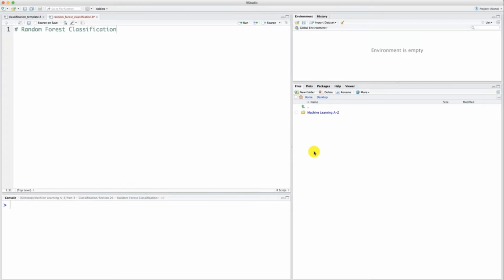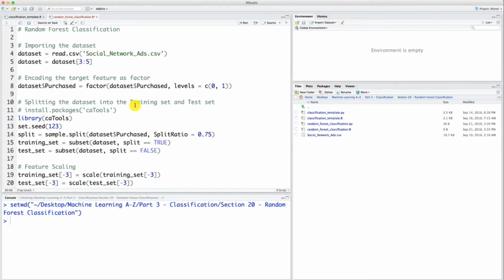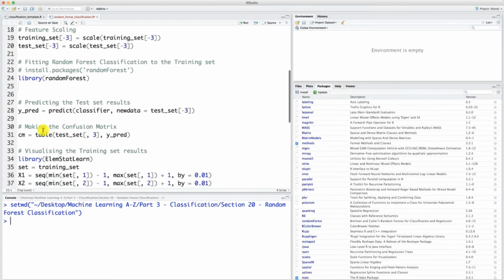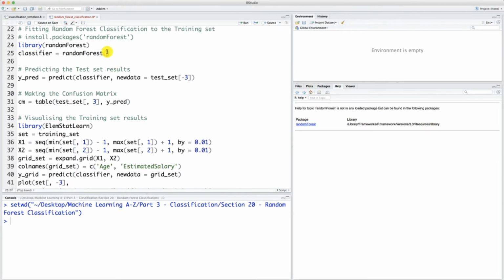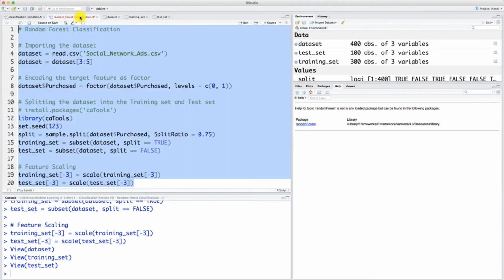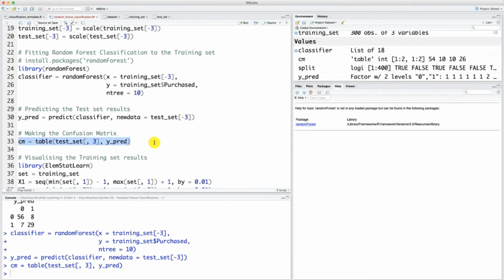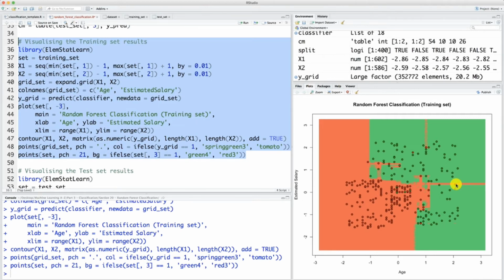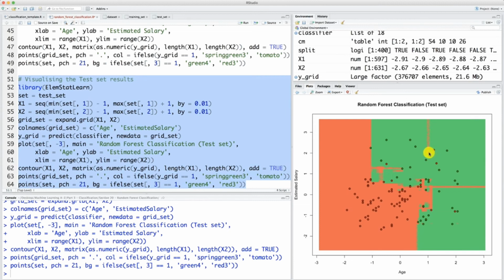random forest classification in R video 115 machine learning